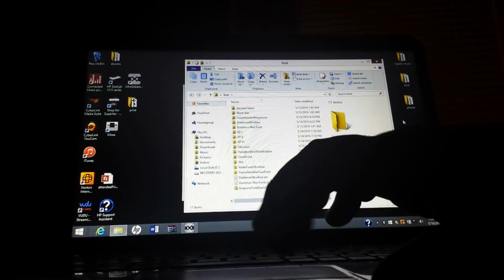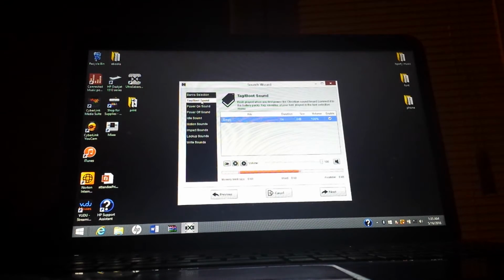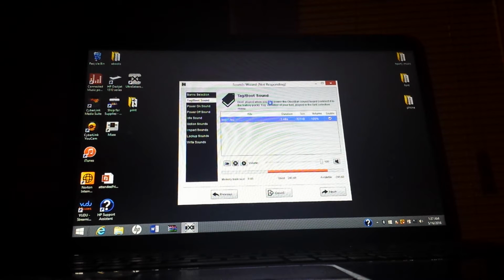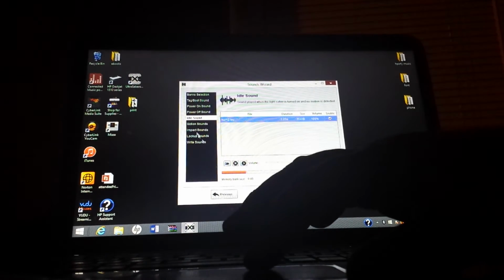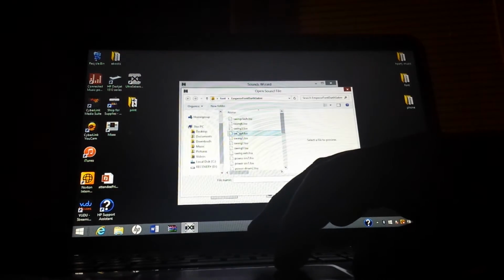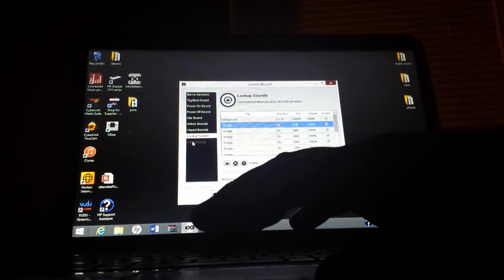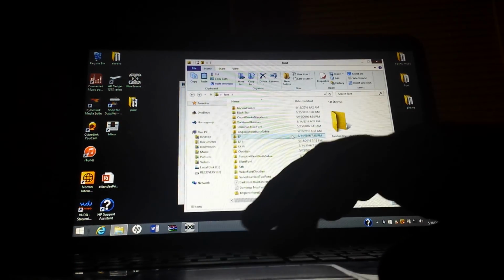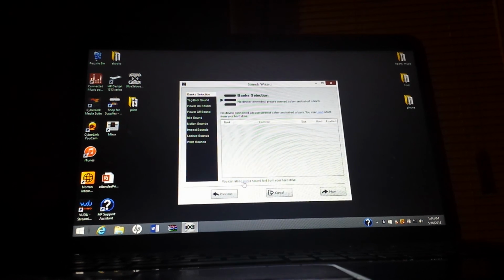Getting a new soundfont onto your ultrasaber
This is a quick tutorial to help you create and save downloaded soundfonts so you can put them on your ultrasaber using the obsidian launcher.